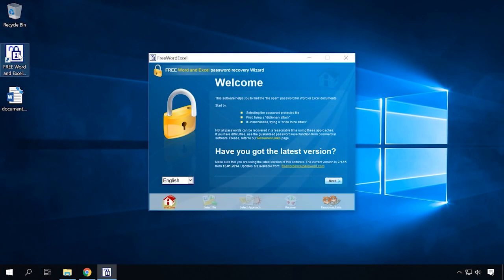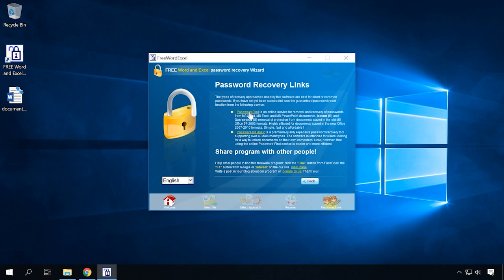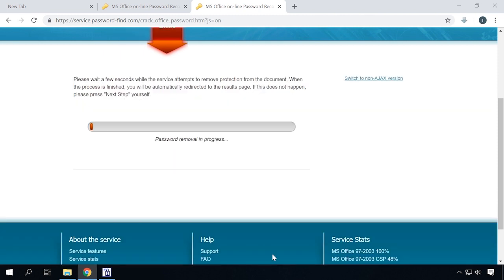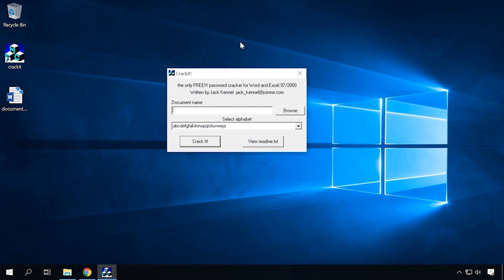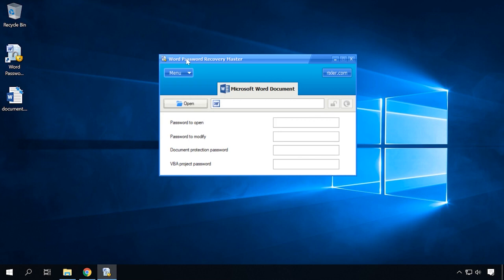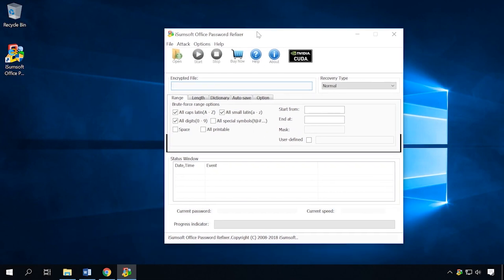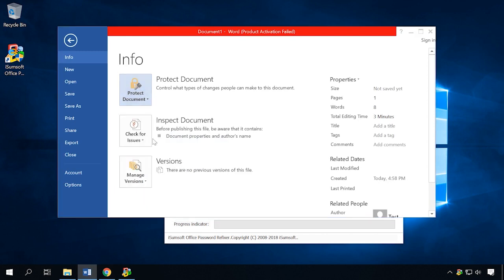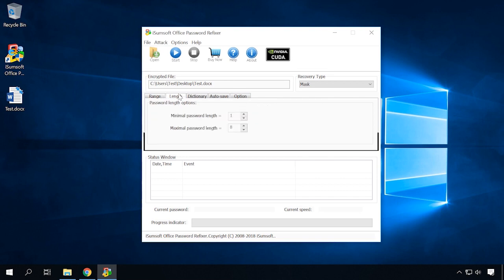How to Remove, Restore or Pick a Password to a Microsoft Office Document